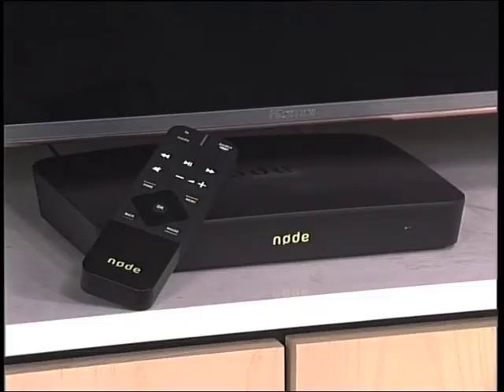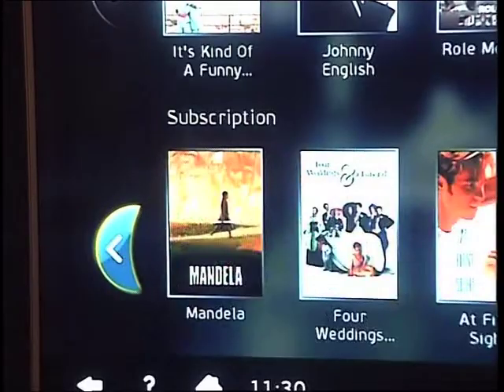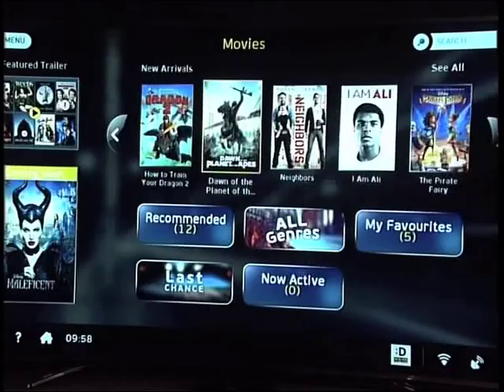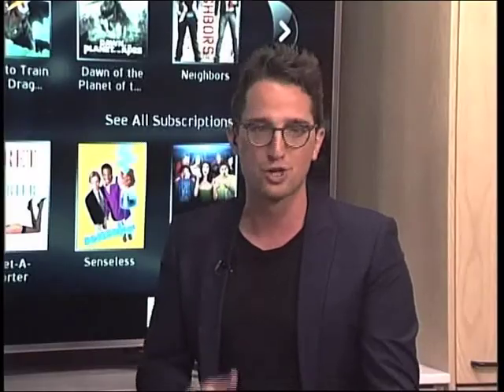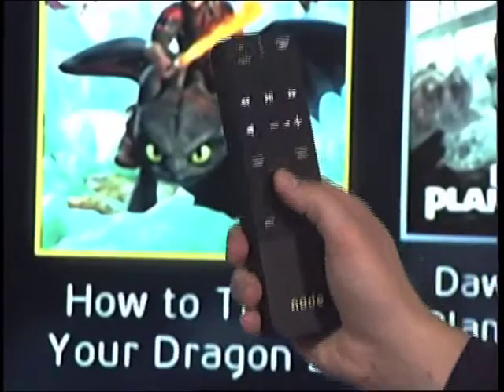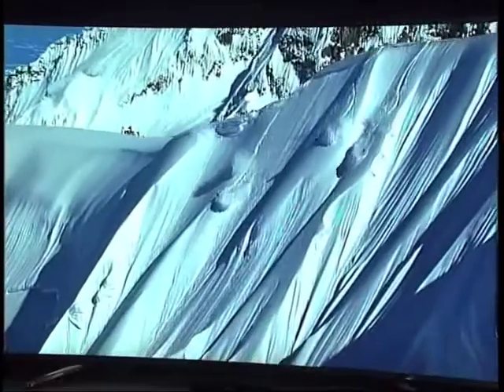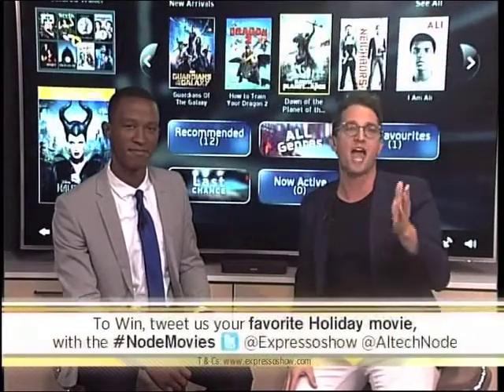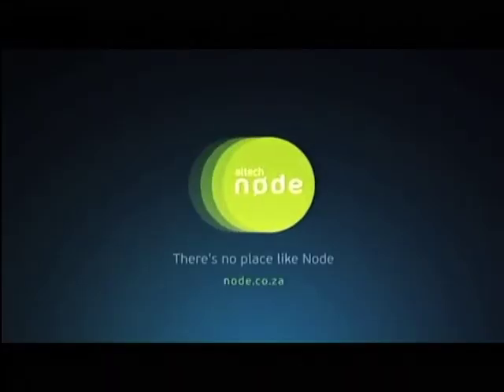Expresso previews the Altech Node